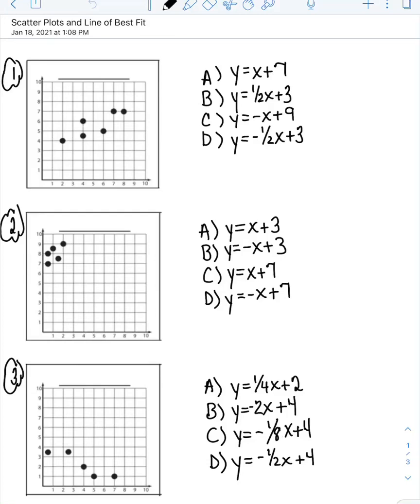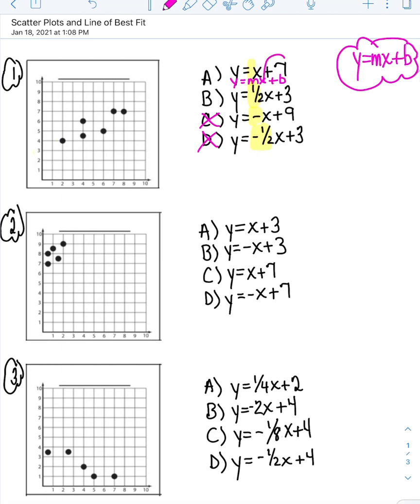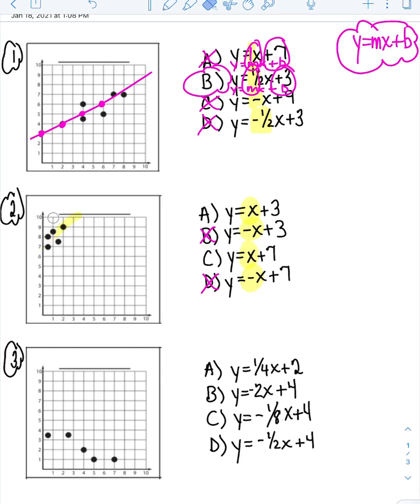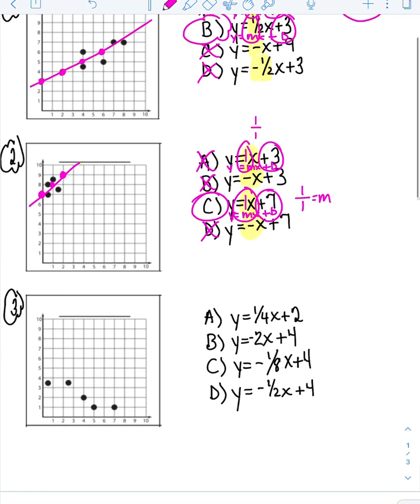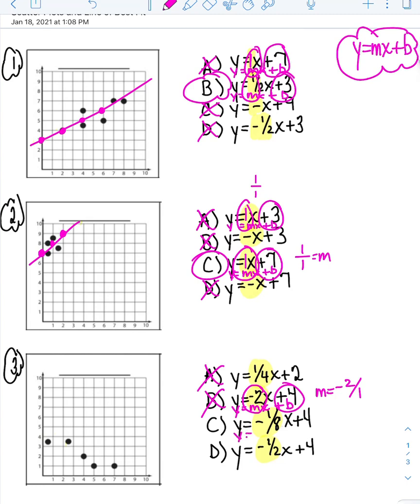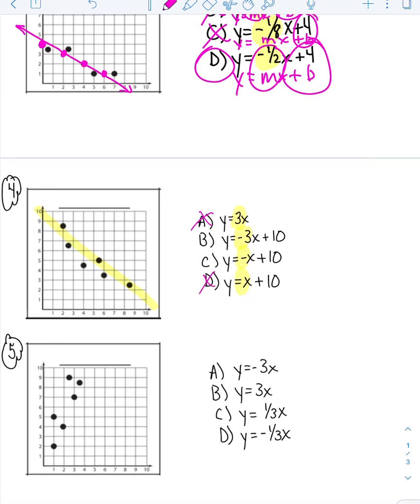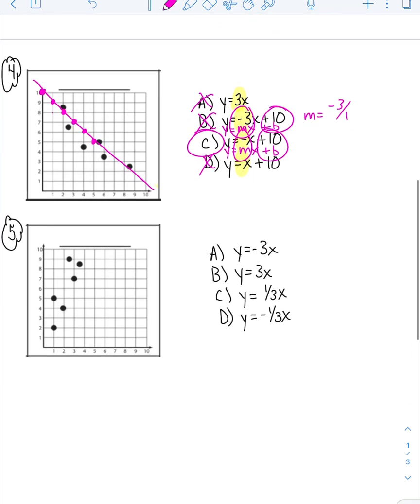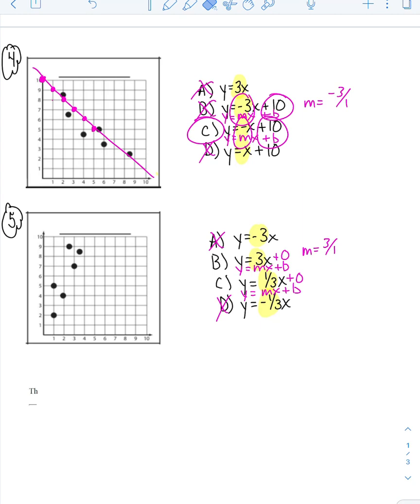Line of Best Fit